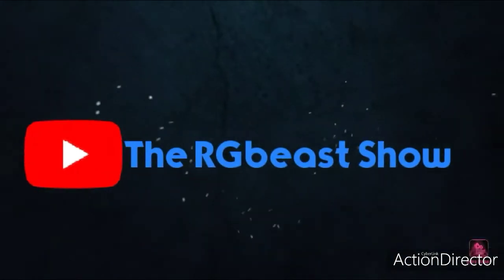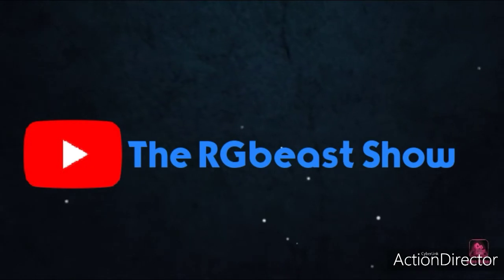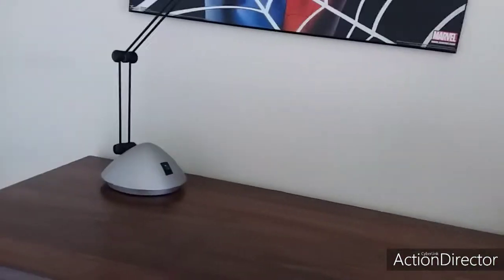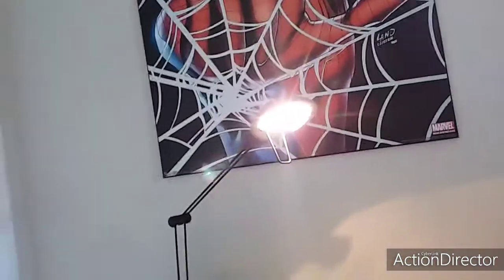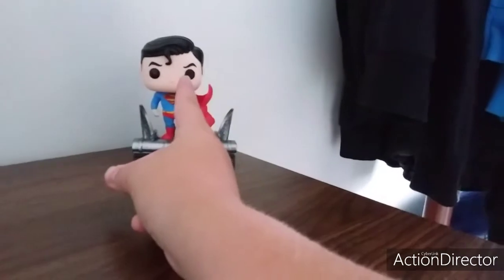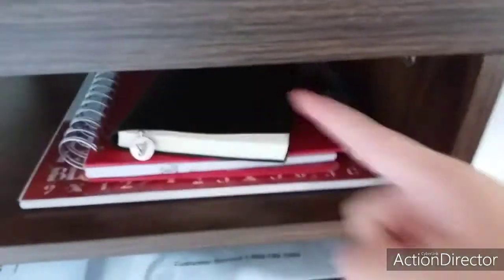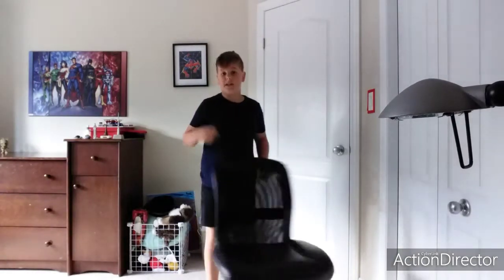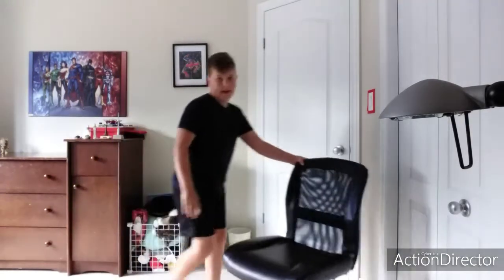The official RGbeast show office